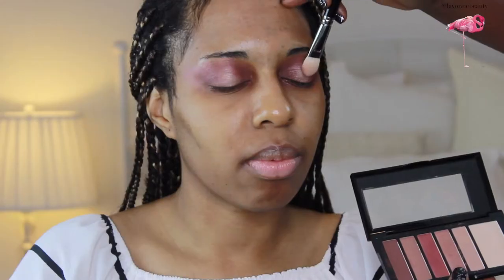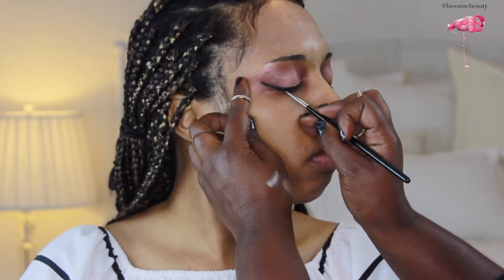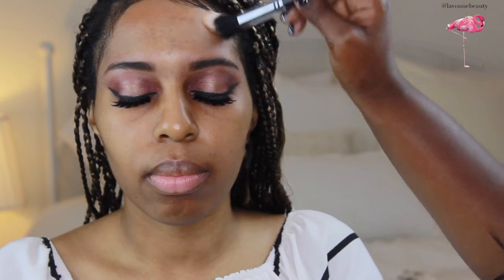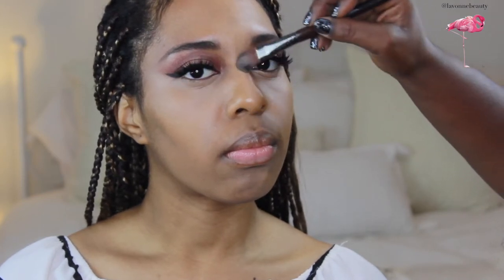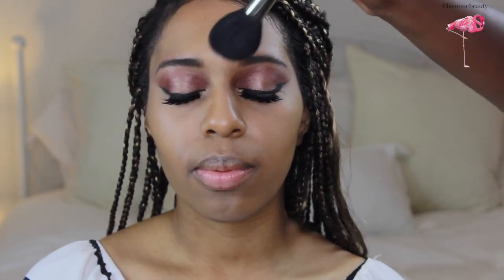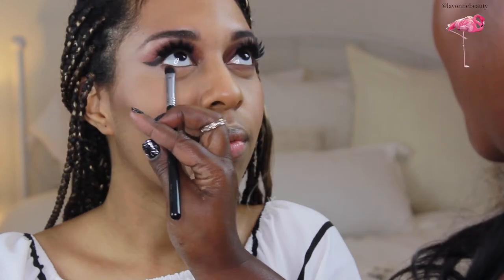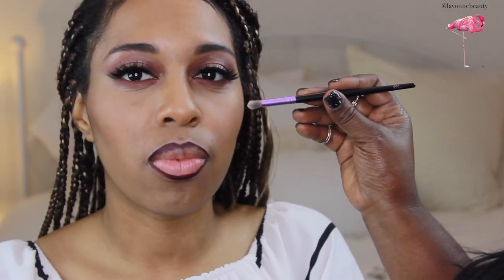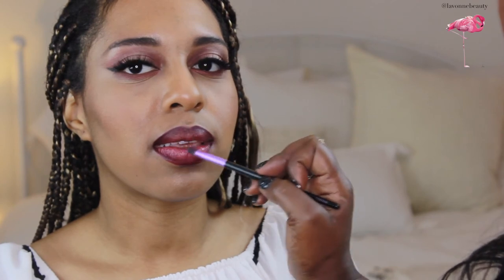Kiss NY Pro Cranberry Eye And Ombré Lip | Lavonne Beauty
I am a professional bicoastal makeup artist.  I have been in the industry since 1998.  I have worked all across the world in fashion, for brands, on models and celebrities and lovely civilians.

Hashtag

PRODUCTS USED:

Kiss NY Pro Hexa Palette
Chanel Kohl black Eye Pencil
MAC blacktrak Gel Liner
Bioderma Micellar Water
Utowa Eyelash Curler
Covergirl Lash Blast Mascara
Myrabelle lash shield
Callas Lash Glue
AJ Crimson Dual Skin Creme Foundation
Sacha Buttercup
NYX Soft Creme Matte Lip in Transylvania
MAC Currant Lip pencil
MAC Sweet Cocoa

The products I use in these videos are either purchased by me or sent to me by PR companies, brands, magazines or fellow artists.  I'll always give my honest opinions and feedback.